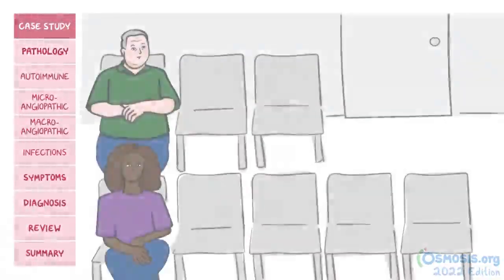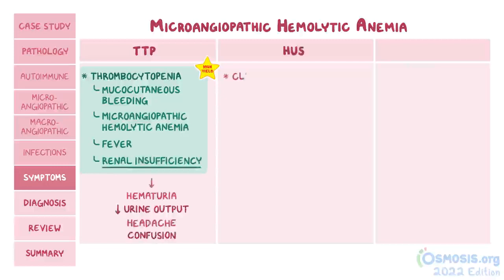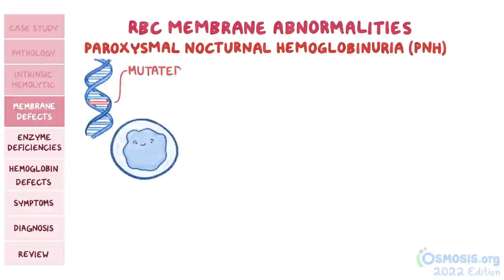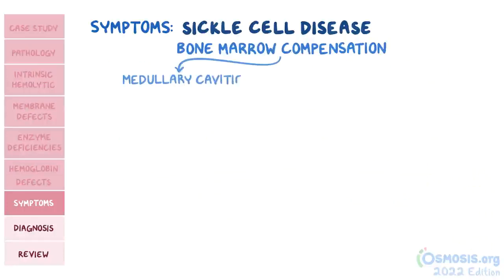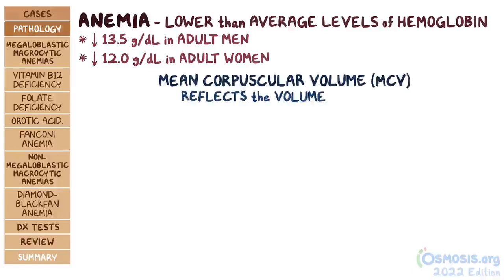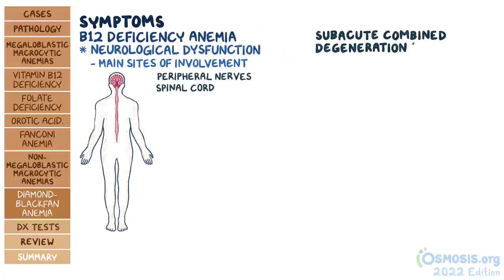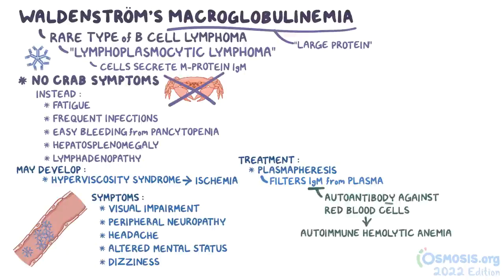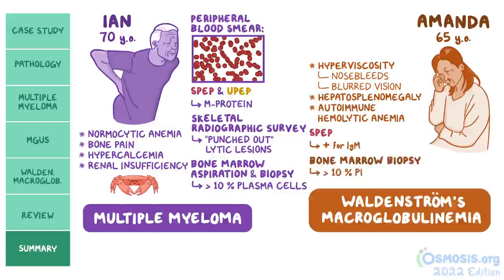17 4 Hematological system Pathology Hematologicalsystempathologyreview